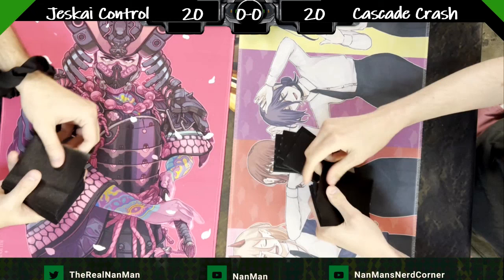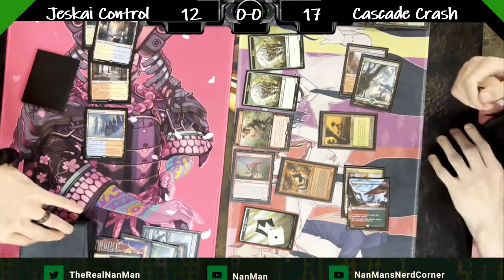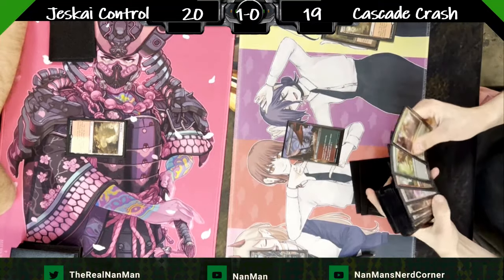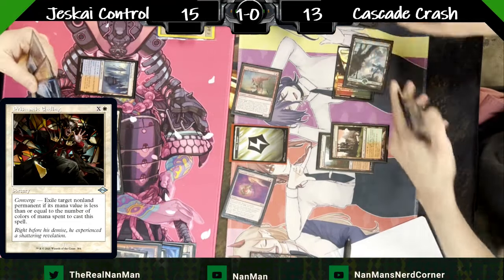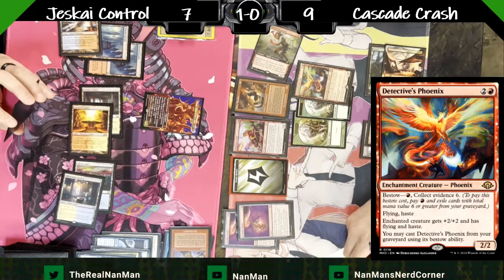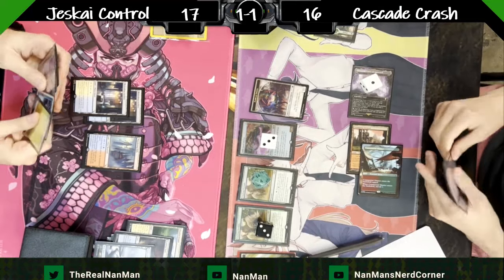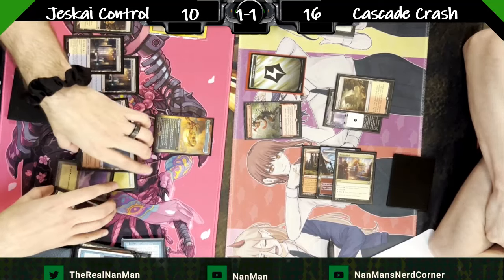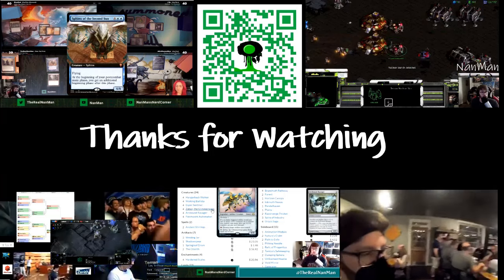jeskai Control vs Cascade Crash | Modern Paper Gameplay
This best of 3 recorded at my LGS  |  Jeskai Control vs Cacade Crash

Timestamp